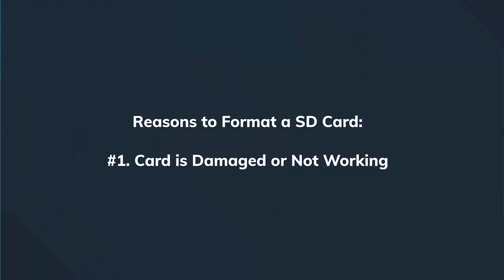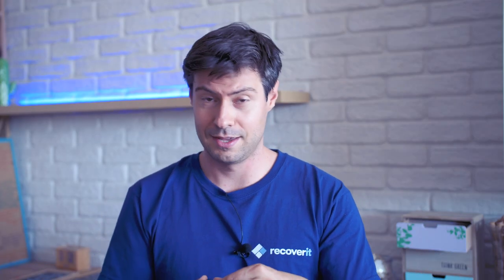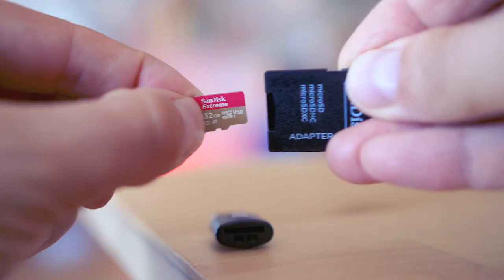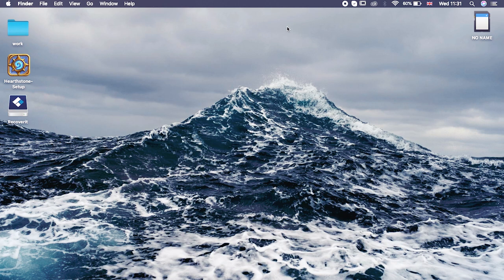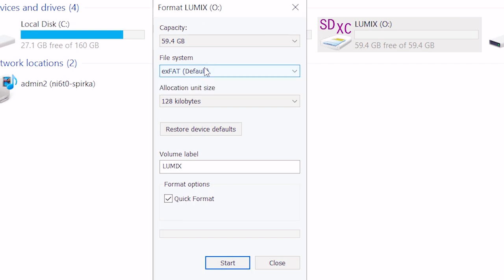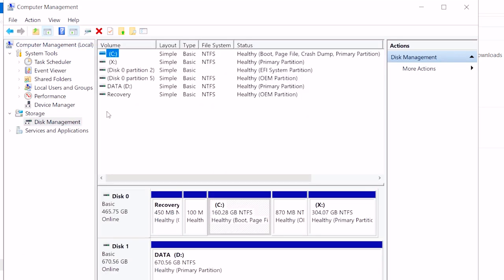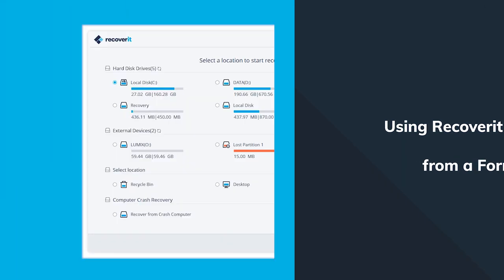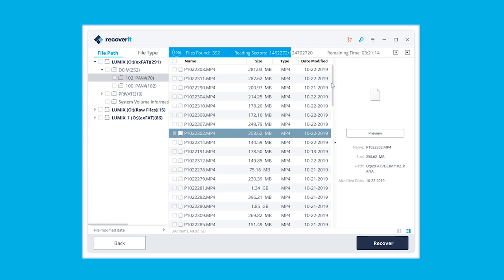How to Format an SD Card on Mac and Windows?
SD card formatted without backup? Try Recoverit to recover data

Why we need to format SD cards? There are many other reasons that we need to format an SD card, such as SD card damaged or not working, compatibility issues, SD card runs slow, data security, file size restrictions, etc. So how we can format ann SD card correctly on Man and Windows?

1. How to Format SD Card on Mac?
First, make sure your SD card is connected.
(1) Open the disk utility, this can be found under LaunchPad / Other / Disk Utility
 Or simply search for Disk Utility in Spotlight… The little magnifying glass in the top right.
(2) Then locate and select the SD card in Disk Utility from the left sidebar, then click Erase in the toolbar.
 (3) We’re then going to give our SD card a name, then select the format as we discussed earlier.
 (4) Then click Erase and let the computer do its thing.
 (5) Once completed, click Done.

2. How to Format SD Card on Windows 10?
Method 1 - Use Windows Explorer
(1) Open Windows Explorer and locate the SD card in your drive list;
(2) Right-click on the drive and select Format;
(3) Select a file system according to your needs
(4) Then enter the name of the drive into the Volume Label field and start formatting.

Method 2 - Use Disk Management
(1) Right-click on Computer or This PC, and select Management/ Disk Management under the Storage section.
(2) Right-click on the SD card partition and select Format.
(3) Then set your Volume Label and your file system
(4) Tick “Perform a quick format” and select Ok.

However, there is also a scenario that you formatted your SD card without backup, and you need to recover your data from the formatted SD card, here Recoverit can help you with just 3 steps!
(1) Launch Recoverit, select your SD drive, and hit Start.
(2) Recoverit will then start scanning and finding your files
(3) Once the scanning finished, locate the files you want to recover and hit the Recover button.